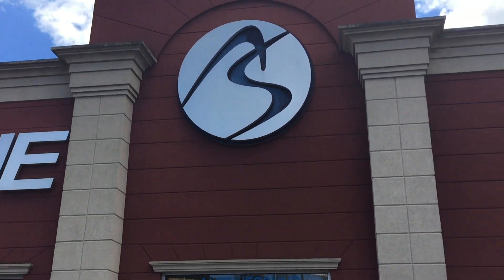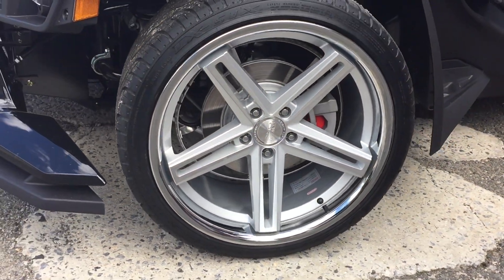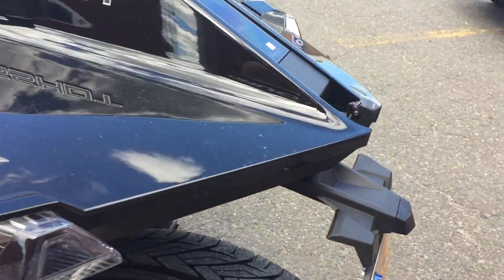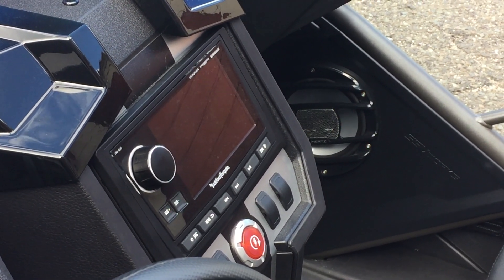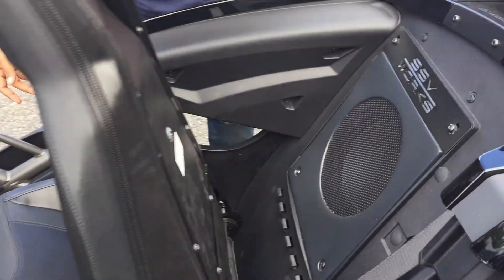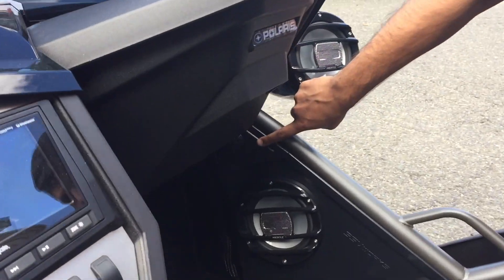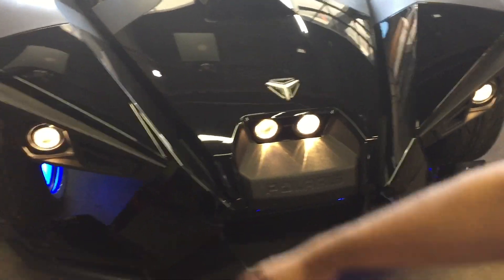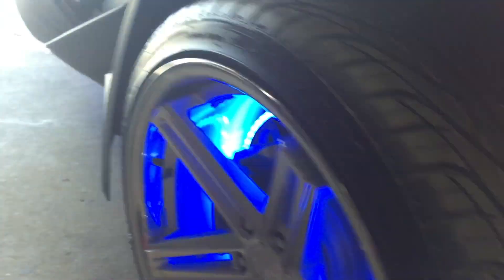2017 Polaris Slingshot with Many Upgrades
2017 Polaris Slingshot with upgraded rims, radio, speakers, subwoofers and back up camera.  If it has wheels or floats on water we want to work on it for you!